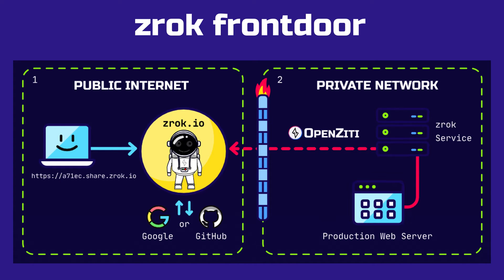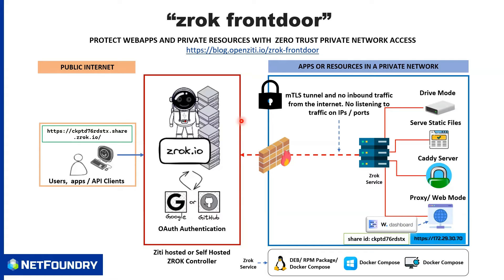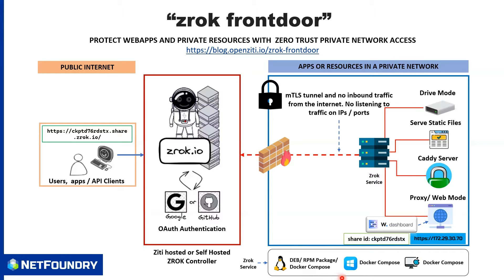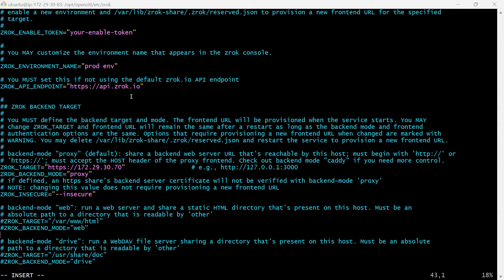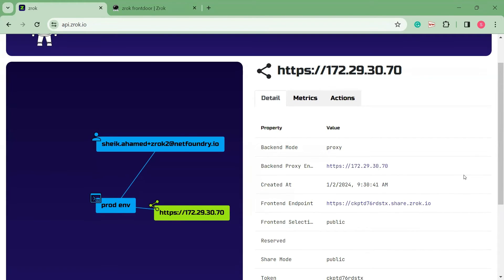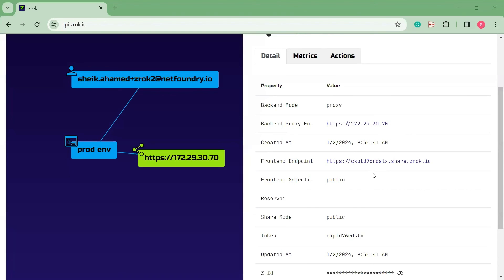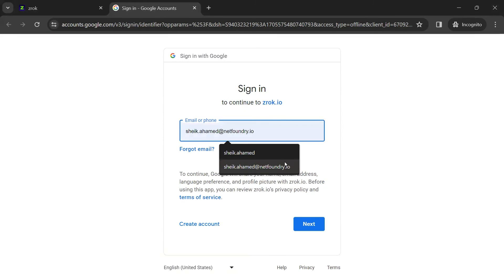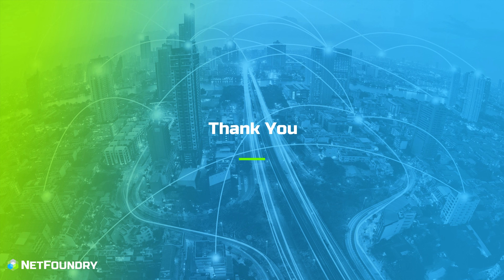Zero Trust Reverse Proxy to secure resources from the internet "zrok frontdoor"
In this video, we discuss how to secure a web application from the internet with Zero Trust networking & reverse proxy - zrok FrontDoor from NetFoundry. While letting users access the app via HTTPS and optional auth, zrok FrontDoor secures the apps / resources via zero trust private network. The Wazuh web application in this example has no listening ports or IPs and it's "dark" to the internet; protected from internet's cyber attacks.

Also, know how you can secure log collection for secure log collection and management of SIEM SOAR platforms.